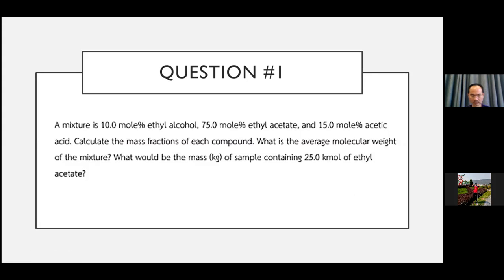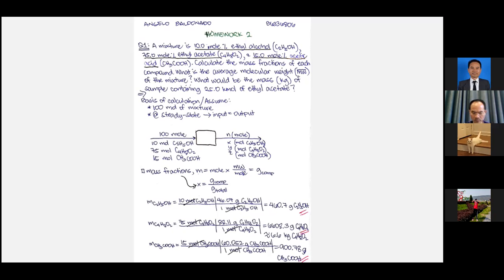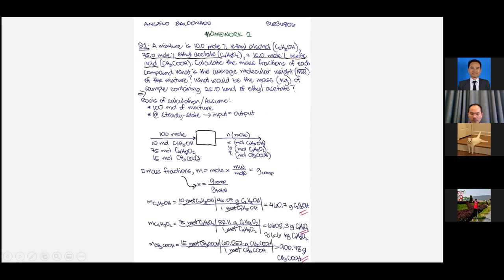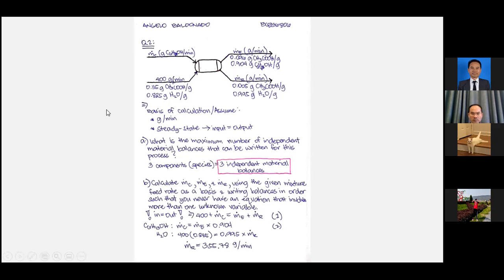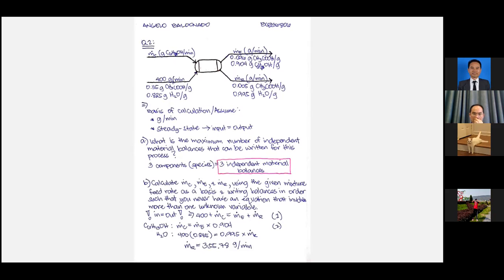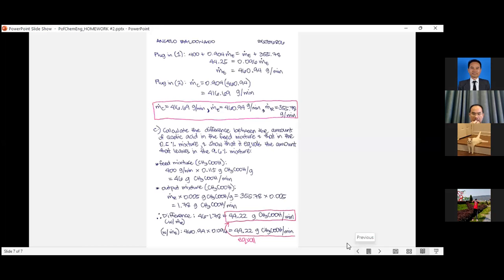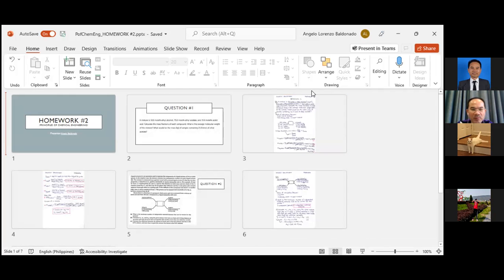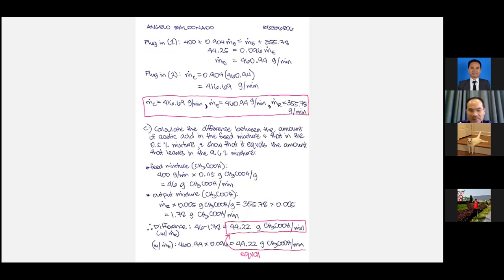PCE-Homework no 2